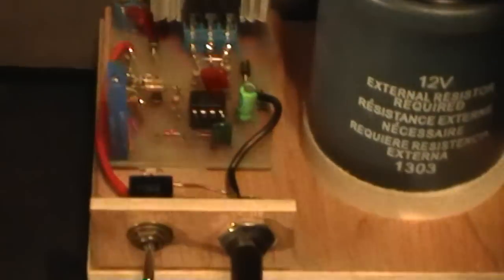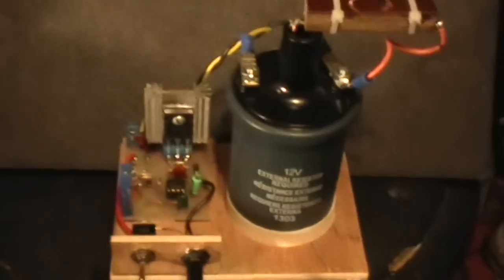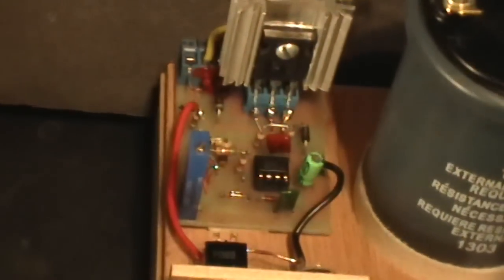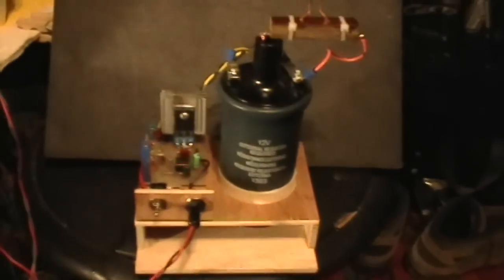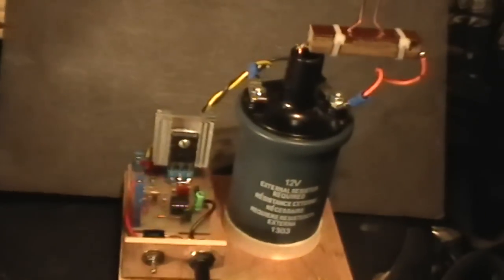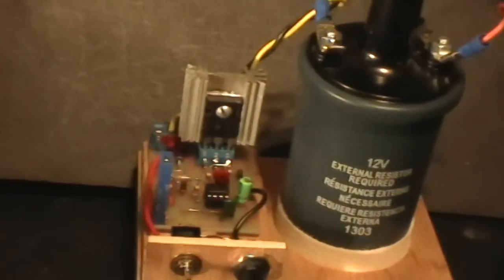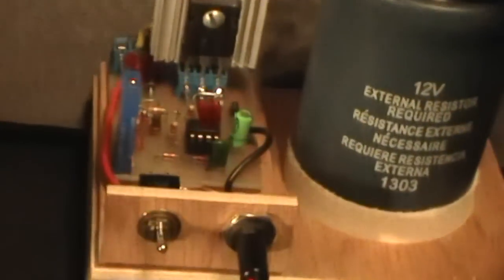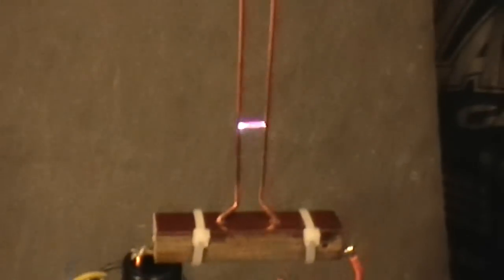Misc Circuits: 555 Ignition Coil Driver with Jacob's Ladder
There are many 555 timer circuits on the Internet for driving ignition coils, but this one seems a bit better than most.

I was able to make a printed circuit board by taping  a piece of paper on the monitor, sizing the image to actual size by using the browser zoom function, and tracing the template off my monitor screen. Then I transferred the template to a bit of PCB material, drilled and etched as usual. (I find it easiest to drill first, then lay down the traces and pads with a Sharpie marker, then etch with Ferric Chloride as usual.)  The circuit is running at about 145 Hz and is making a very hot set of sparkies. The trimpot adjusts the duty cycle.  I tried first with an IRF830 mosfet, it works fine, but it works better with the IRFP260N. I also substituted BYV26E diodes for the 1n4004s and raised the frequency by changing the 100nF timing cap to 47 nF.

Thanks, GL Chemelec!